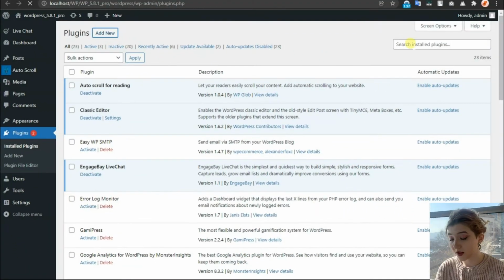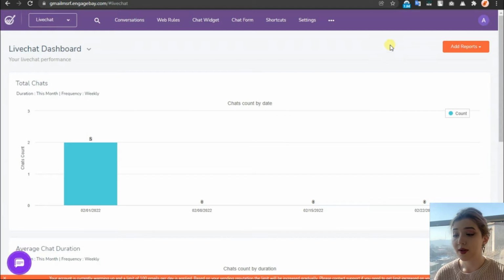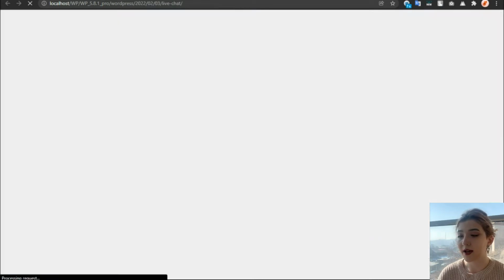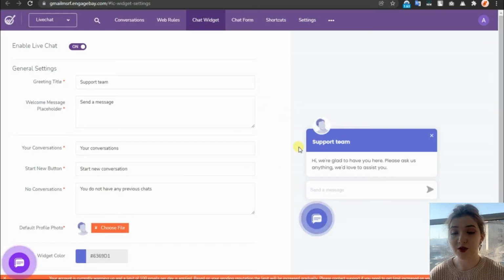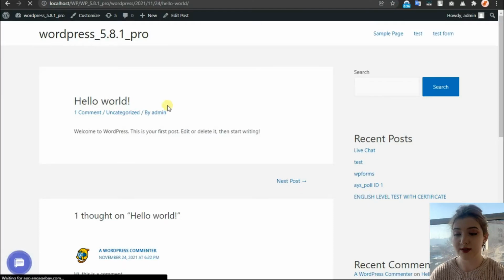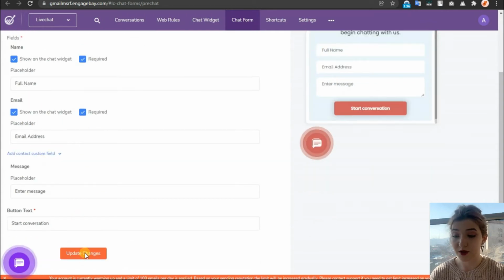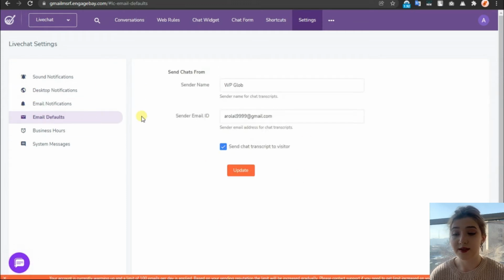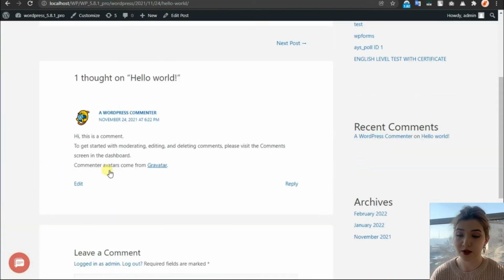Best Live Chat for WordPress: EngageBay plugin 2022 Review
In this video, we are going to review one of the most popular LiveChat plugins - EngageBay. We will take a look at the main features and their usage, afterward during the live chat itself.

Our WPglob blog tells everything related to WordPress, SEO, trends, and high traffic, so do not forget to check it out. We care about your success